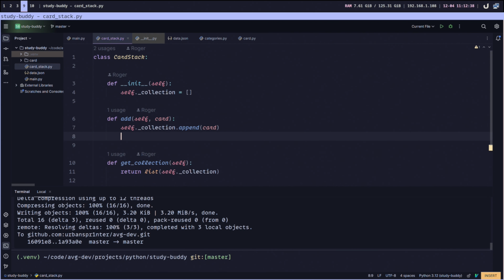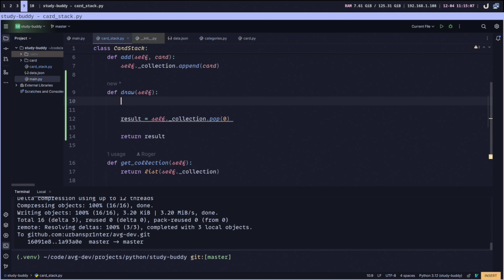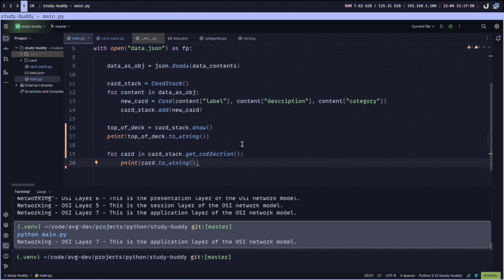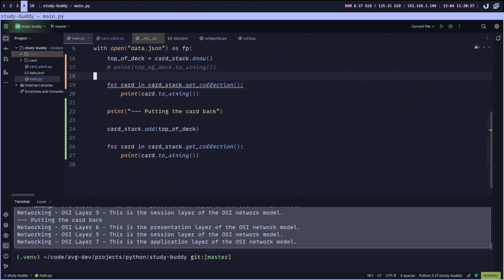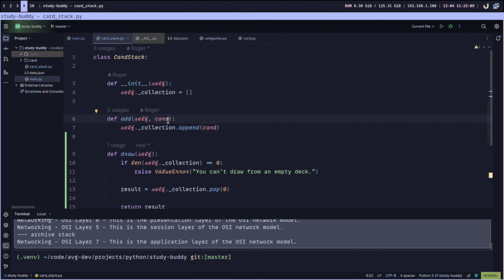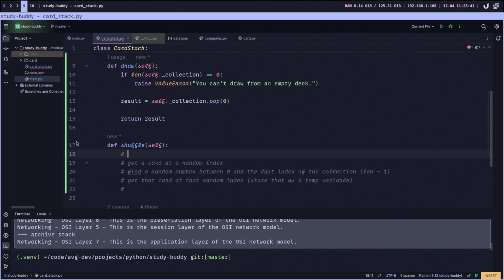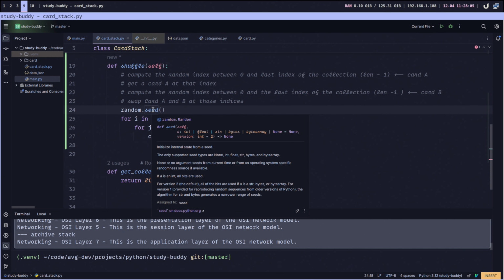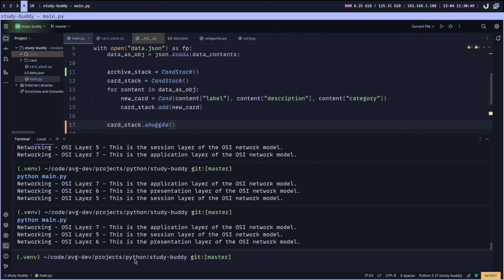03 - An Average Dev Does a Side Quest - Python - Enhancing Capabilities of a Class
OK ! I hope this is the LAST VIDEO where I have audio issues!! Sorry!!